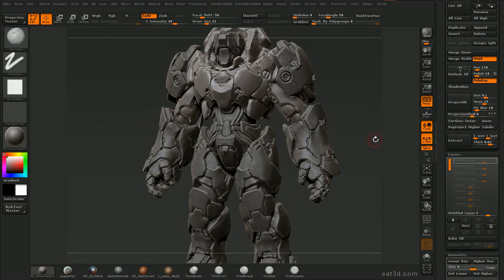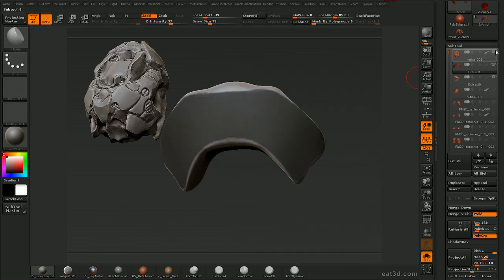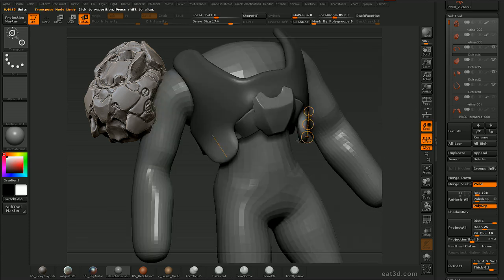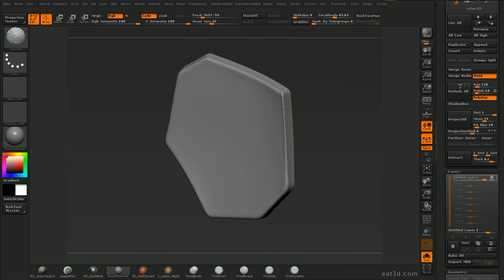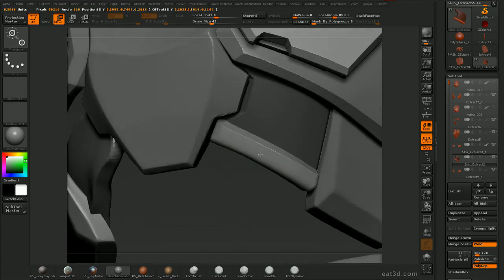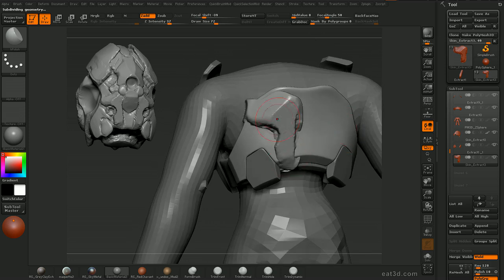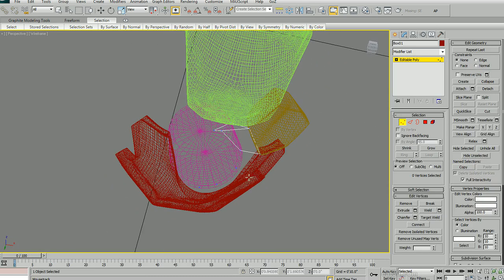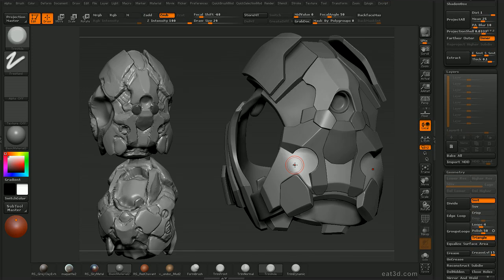zbrush hs 03 torso 01